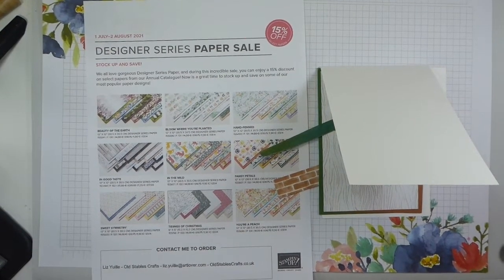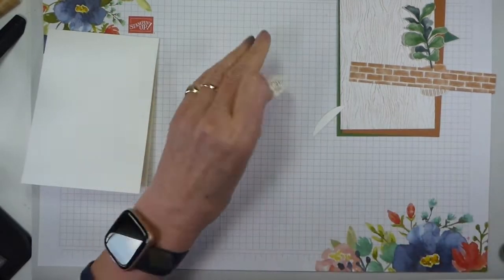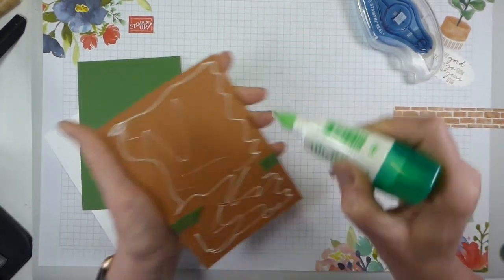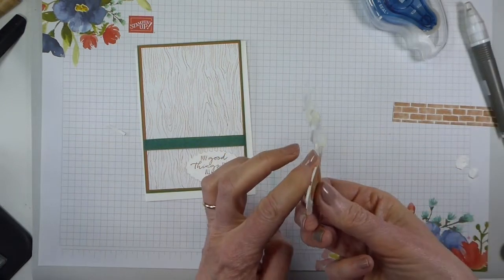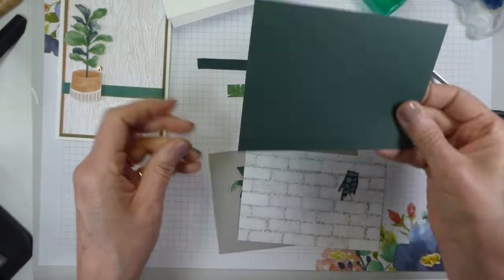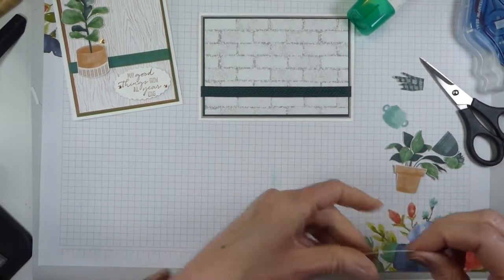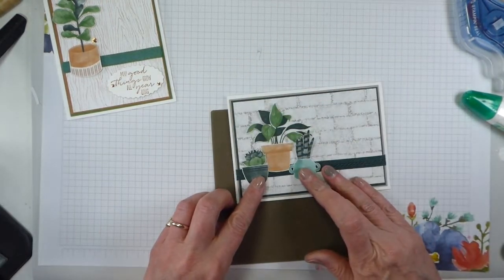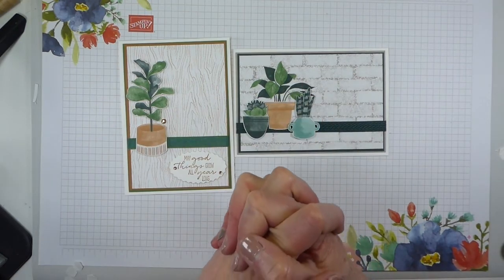Bloom Where You're Planted Card using Designer Series Paper